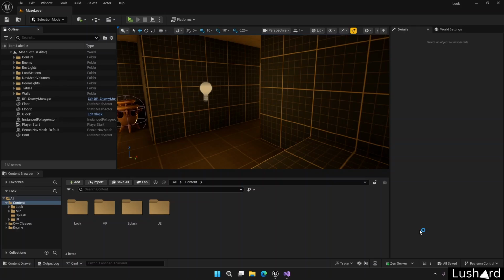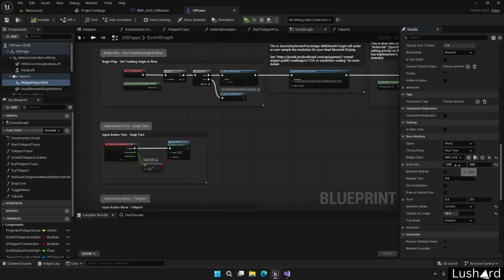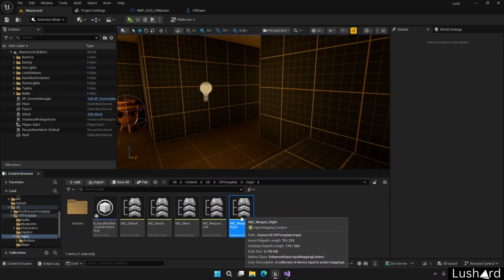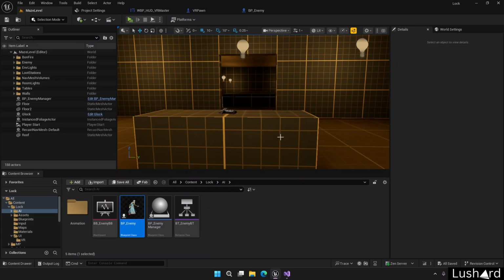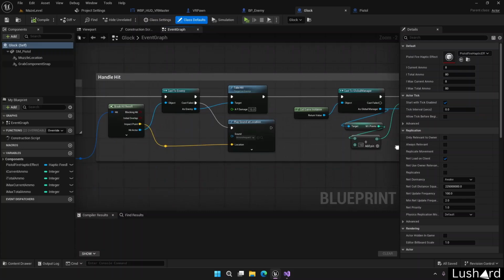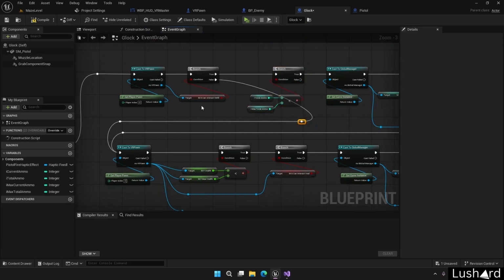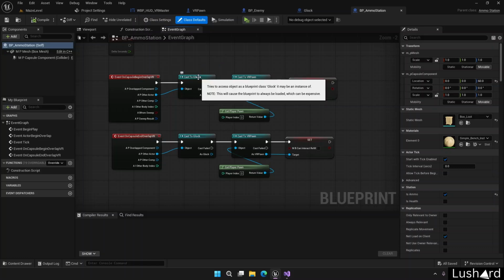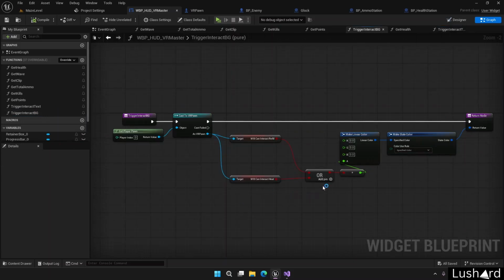10 - Meta Quest Setup VR - Lock Breakdown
This is a breakdown of the "How to make a Survival Shooter in Unreal Engine 5 | C++ and Blueprints" tutorial playlist by @MythicalGamerDev for people who would like to follow it in Unreal Engine 5.6.

You will need to watch the main tutorial if you want to follow the development process. This playlist only aims to unblock learners who are looking to follow the tutorial in Unreal Engine 5.6. The main tutorial was done in Unreal Engine 5.0.3.